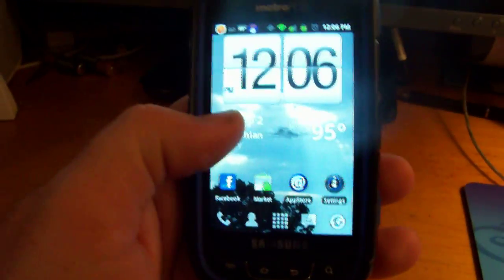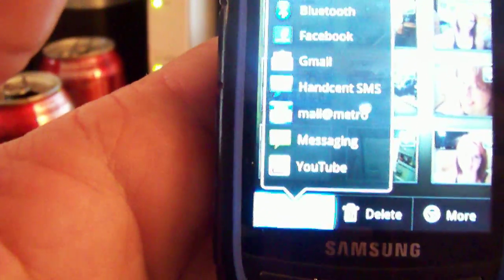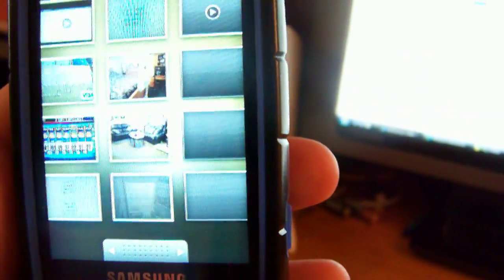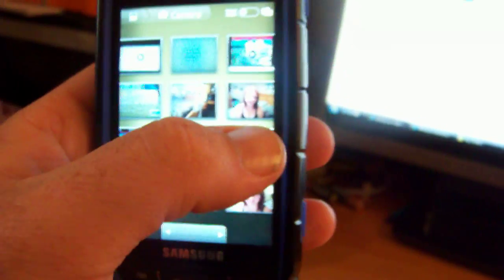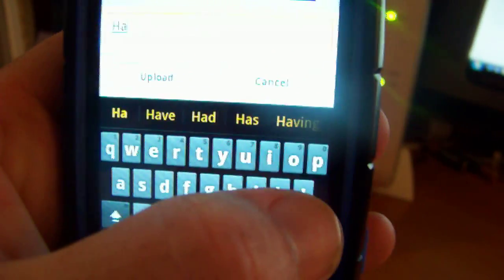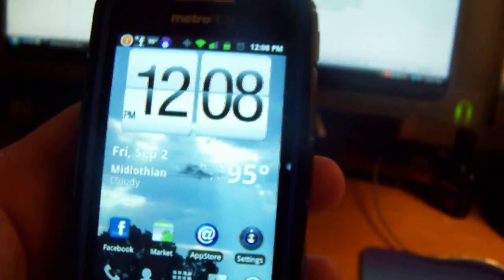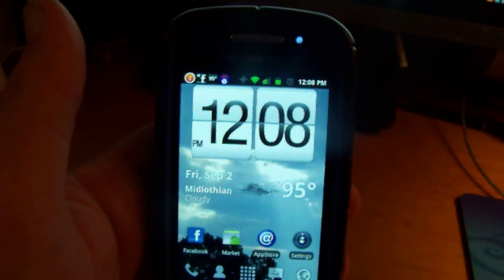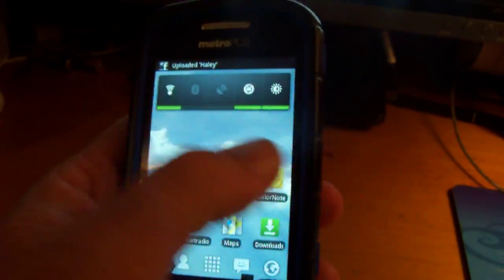How to Android !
This time ill show you how to upload videos to youtube and pics to Facebook,  and so much more